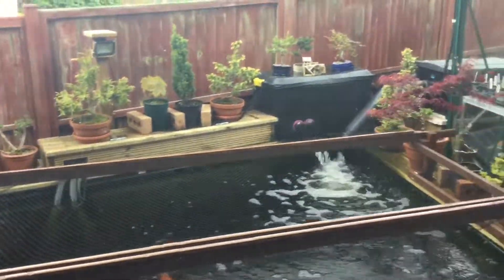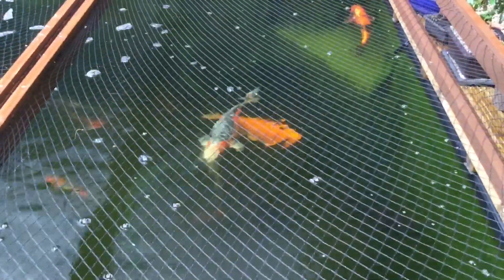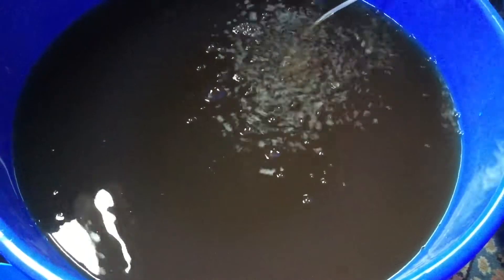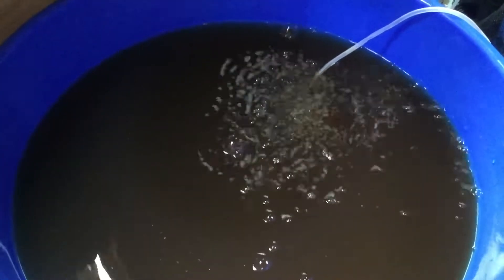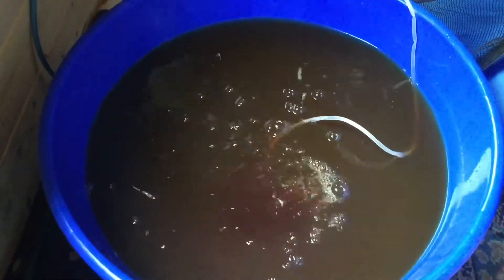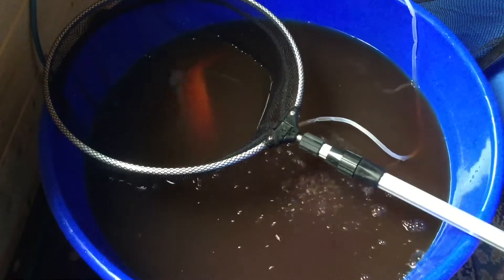Bonsai, Garden & Pond Update (22/05/2021, Koi, UK)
In this weeks update we have a check in on both ponds, a quick walk around the garden and peak at the bonsai, then we address a possible dropsy issue with our tancho koi. Also a massive thank you to Bambi for creating our new logo. Let me know what you think of it in the comments below...

Check out The Balding Reefers Channel. Livestreams Every Friday 8pm GMT:-